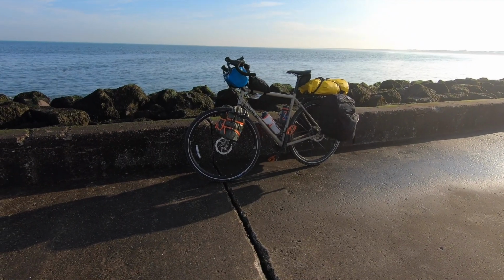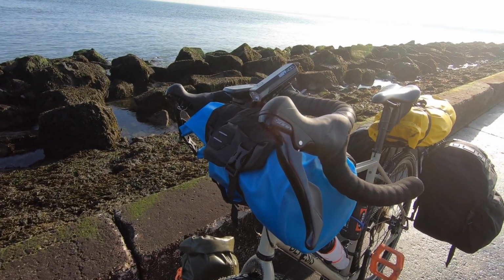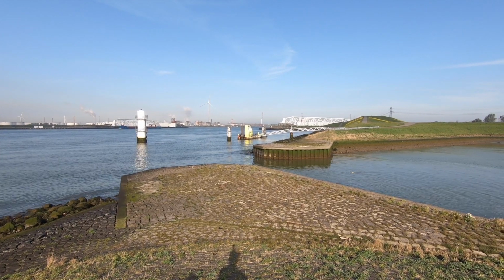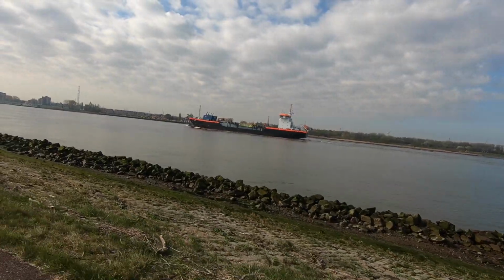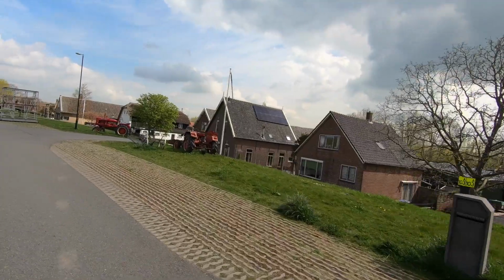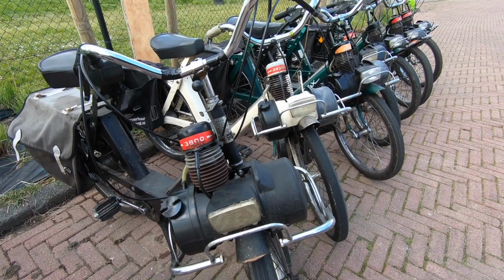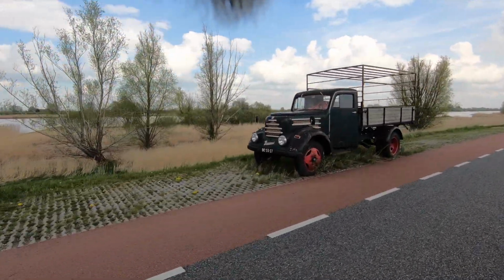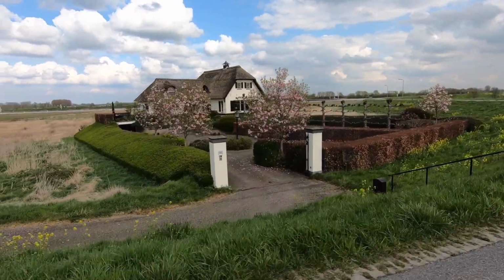Ep1 - Cambridge to Lyon by Bike | 1800km | 12 Days | Day One - The Netherlands | 2022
Hello and welcome to a new series of videos documenting a bike ride from Cambridge to Lyon, France via The Netherlands, Germany, Switzerland and France, twice. More...

This was the much anticipated and COVID delayed trip that should have happened in 2020, eventually in April 2022 I made a start.

Travelling fully loaded with all of my camping equipments, tent, sleeping bag and mat, cooking equipment and chair, camera, GoPro, drone, computer and three pairs of underpants I set off from Cambridge heading for Lyon. I was aiming for around 100km a day, all seemed reasonable until I realised that I would need to do more if I was to get there in 12 days. It was also quite cold, one night was -4 degrees and the early part of the trip saw frosts each morning.

Some friends said I should keep a diary, I decided to record some moments on my GoPro and iPhone instead as I could just watch them back for the memories. This series of videos are my diary, never intending to make comprehensive travel films that short videos, hopefully one per day travelled and recorded on the move from the handlebars will serve as a great set of memories of what turned out to be a real gem of a trip, I loved every minute. If you watch closely you can see Spring happening, from the leafless North in The Netherlands to the green leafy woodland in central and Southern France.

If you stay to the end of each one, well done, never intended for them to be entertaining, they where ever only recorded to save me trying to remember and write down the events, or lack of events, on each day of the trip.

I home you enjoy them... If you do, there are many pictures from the trip on my Instagram.